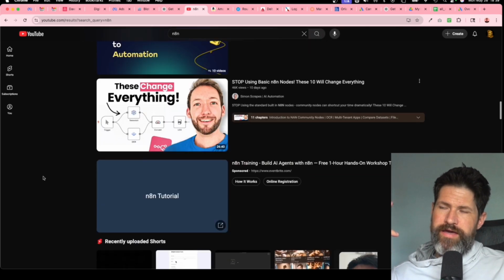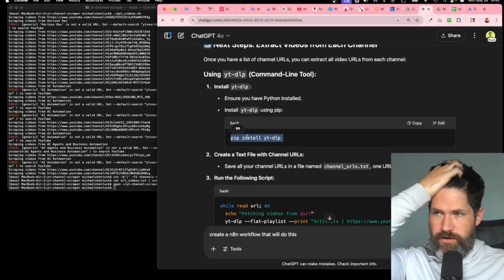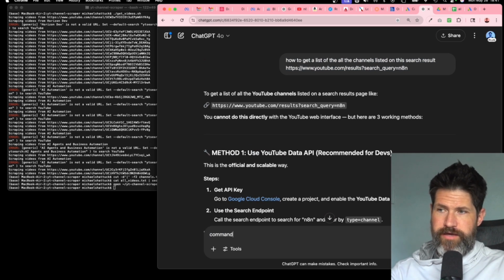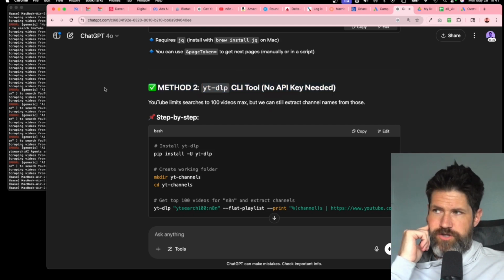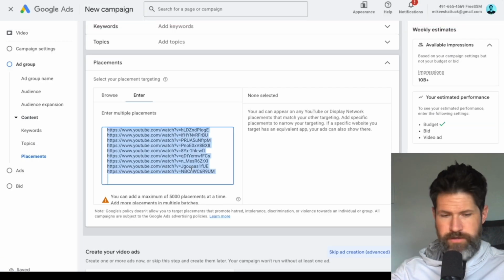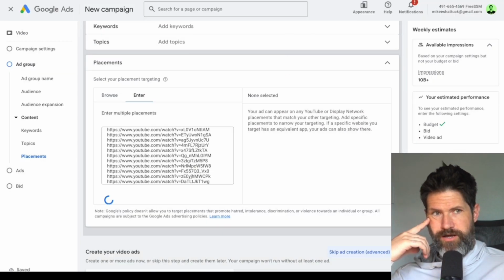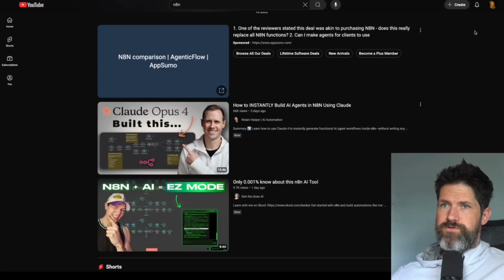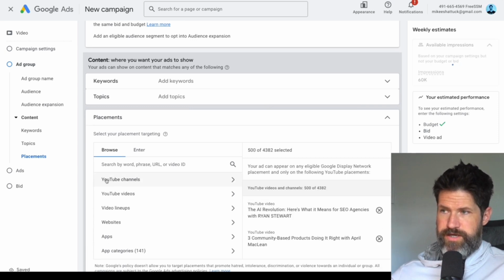Steal Competitor Viewers: Google Ads YouTube Targeting Secret Revealed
Instantly siphon highly engaged viewers from ANY YouTube channel to yours, transforming your growth strategy.

Discover the exact Google Ads 'cheat code' for precision YouTube ad targeting, turning competitor audiences into your loyal subscribers and customers with a step-by-step approach. This powerful video marketing technique allows you to bypass traditional audience building and directly tap into established viewer pools, giving you an unparalleled advantage.

Stop guessing and start dominating your niche by strategically attracting the exact people who already love your type of content, giving you an unfair advantage in the crowded digital landscape.

🔥 The hidden Google Ads feature that lets you target specific YouTube channels, unlocking a goldmine of pre-qualified viewers who are already interested in your niche.

🔥 Step-by-step setup for your first competitor-targeting YouTube ad campaign, making advanced strategies accessible even for beginners and those new to online advertising.

🔥 Proven strategies to analyze competitor channels, identify their most engaged audience segments, and leverage their success for your own channel growth and content strategy.

🔥 Advanced tips for optimizing your YouTube ad spend, ensuring maximum return on investment (ROI) and efficient viewer acquisition without wasting your precious marketing budget.

🔥 Understanding the ethical framework of this 'hijacking' method - it's about smart, strategic targeting, not content theft, ensuring you grow your channel responsibly.

🔥 Practical insights into scaling your YouTube ad campaigns to consistently attract new, high-quality subscribers and drive significant traffic to your offers, products, or services.

▶️ YouTube Google Ads targeting secrets revealed
▶️ Competitor channel audience acquisition strategies
▶️ Setting up highly effective video ad campaigns
▶️ Optimizing YouTube ad performance for rapid growth
▶️ Ethical 'hijacking' of competitor viewers explained
▶️ Advanced digital marketing techniques for YouTube

"This isn't just about running ads; it's about strategically placing your content directly in front of the most engaged, pre-qualified audience on YouTube - your competitors' viewers. It's the ultimate shortcut to finding your ideal audience."

This video reveals the ultimate YouTube Google Ads strategy for competitor targeting, showing you how to effectively hijack other YouTube channel viewers, master YouTube ad campaigns, and unlock rapid channel growth through smart audience acquisition and cutting-edge video marketing techniques. Learn the Google Ads 'cheat code' for digital marketing success, boost your online advertising efforts, and implement a powerful marketing strategy that delivers real results. We cover everything from initial setup to advanced optimization, ensuring you can leverage this powerful tool for your channel's expansion and audience building in 2024 and beyond. Discover how to identify high-value channels, craft irresistible ad copy, and monitor your campaigns for continuous improvement. This tutorial provides a comprehensive guide to using Google Ads for YouTube channel promotion, helping content creators, businesses, and marketers achieve their growth objectives and stand out in a competitive market.

💡 If you're ready to stop leaving viewers on the table and start actively growing your channel with a proven Google Ads strategy, hit that subscribe button, like this video, and drop a comment below with the first channel you're going to target using this powerful method! Your journey to accelerated YouTube growth starts now. Don't miss out on future insights and tutorials designed to help you dominate your niche.